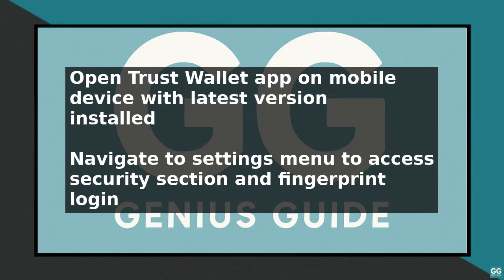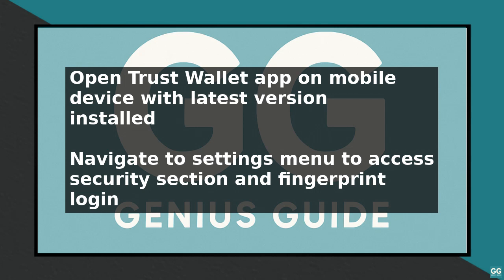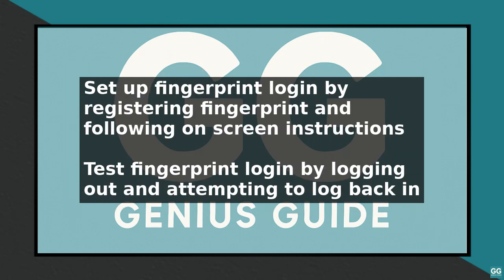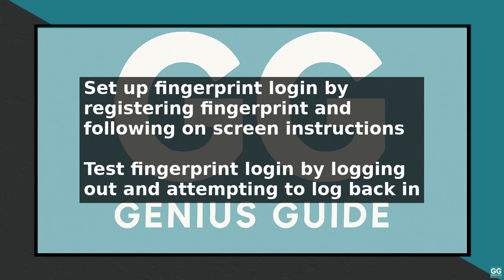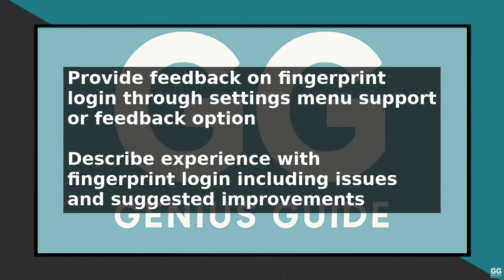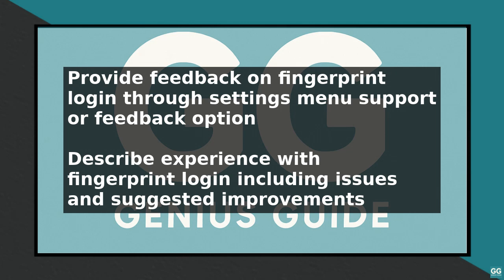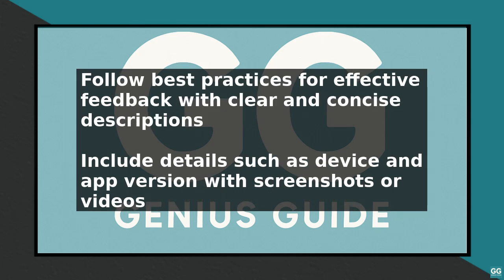How To Feedback Trust Wallet Fingerprint Login (2025)